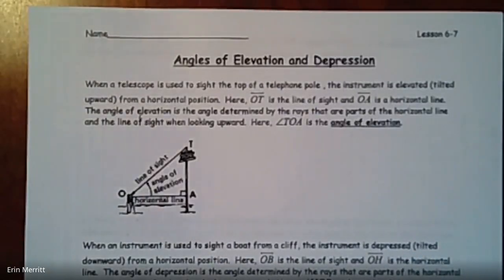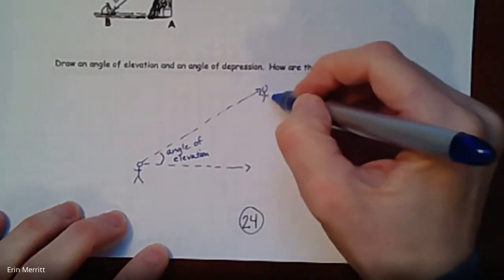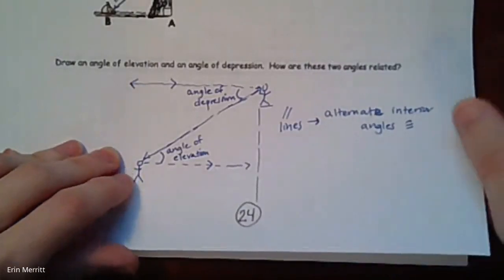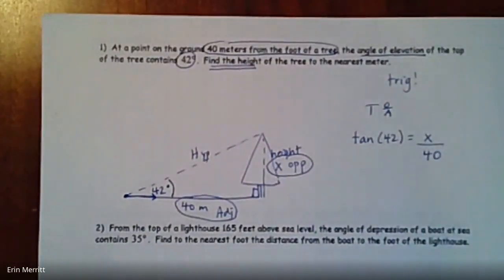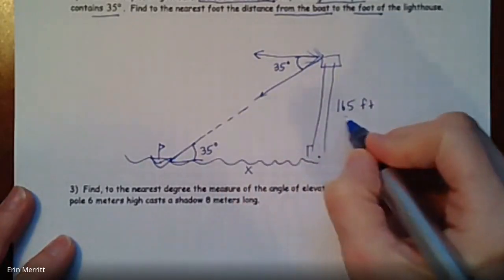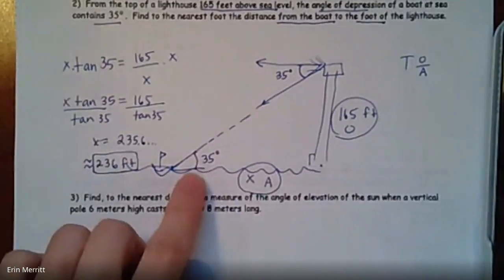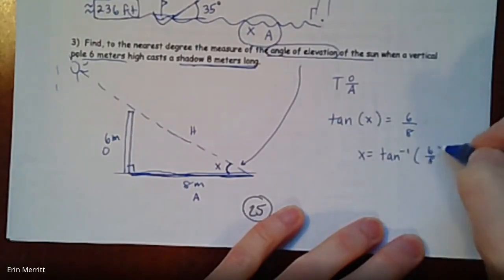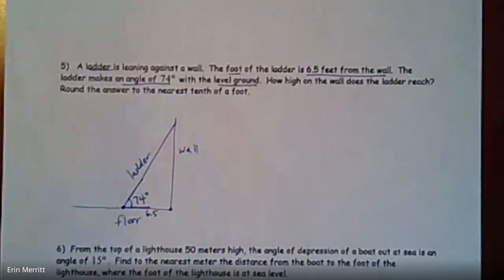Geo Notes 6-7 Elevation/Depression